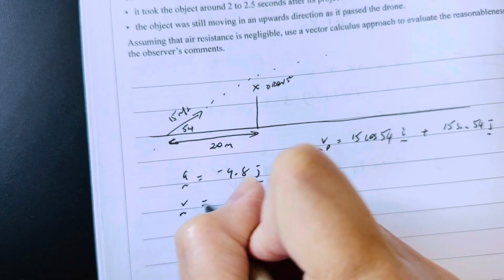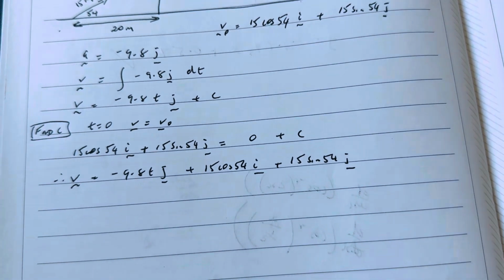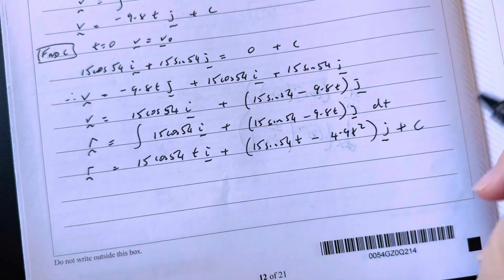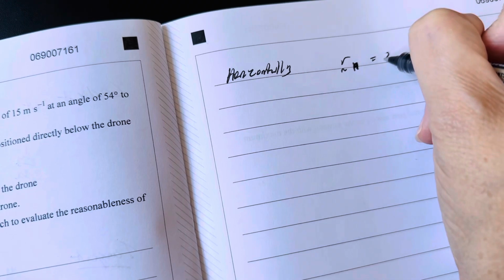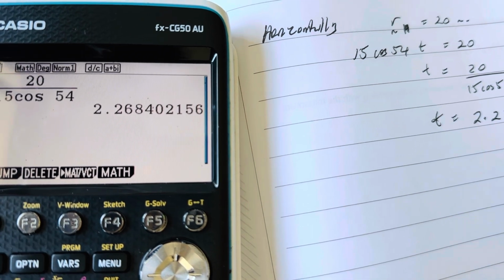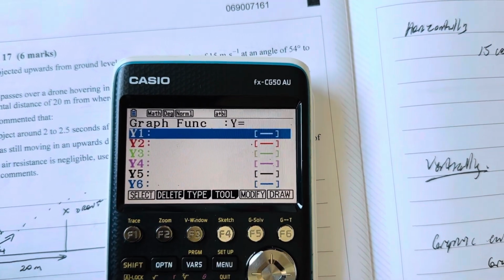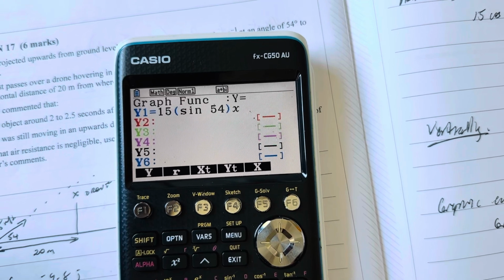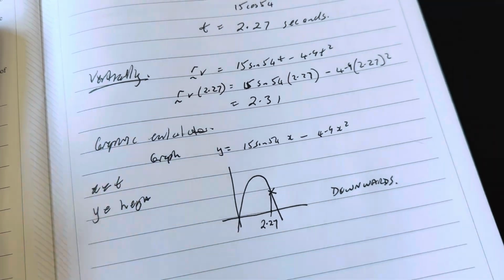2023 Specialist maths external paper 2 Tech Active Q17